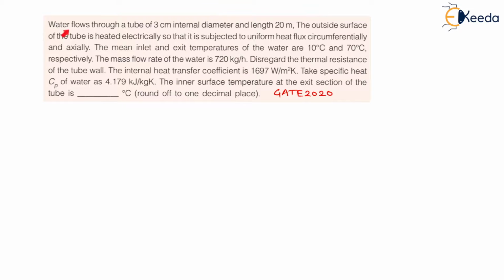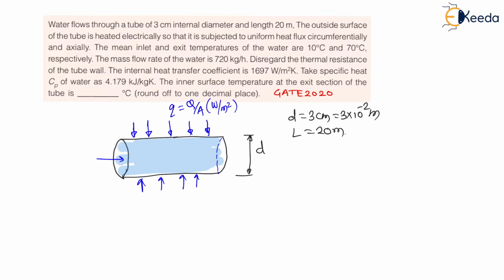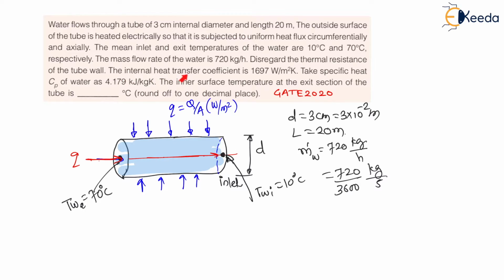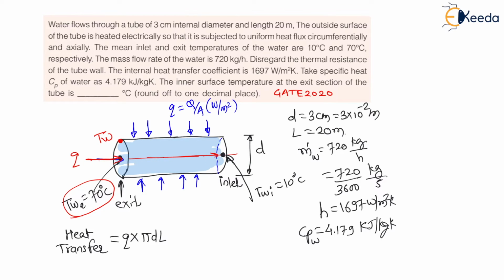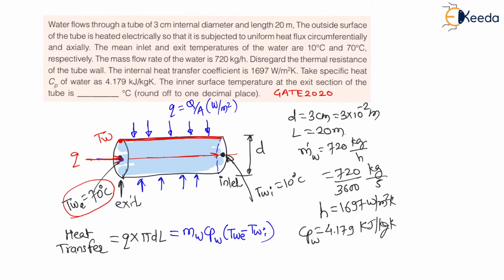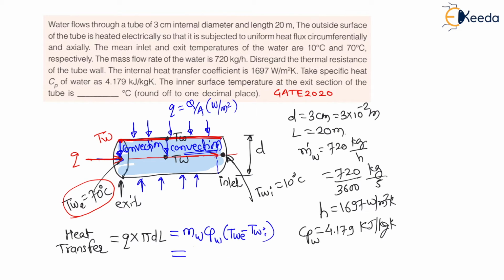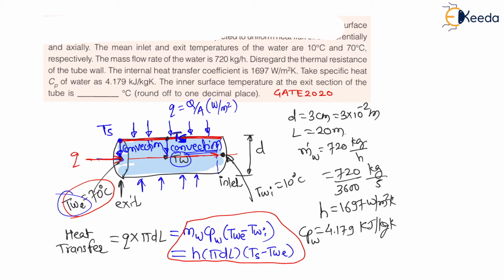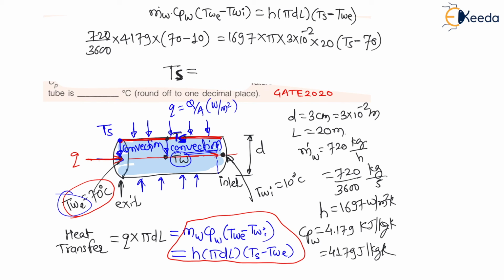Numerical GATE 2020: Conduction Convection Heat Transfer | GATE ME Heat Transfer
In this video, we dive deep into the topic of Conduction and Convection Heat Transfer for GATE 2020. Understanding the fundamentals of heat transfer is crucial for mechanical engineering aspirants. We'll cover key concepts and solve numerical problems to strengthen your grasp on this subject. Whether you're a student or a professional in the field, this video will provide valuable insights. Let's ace those exams together!

Happy Learning.